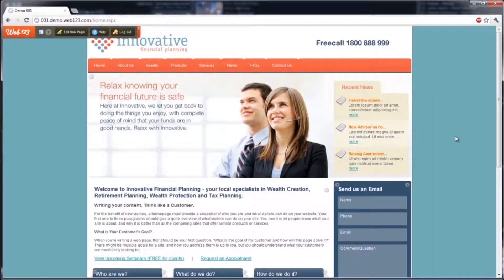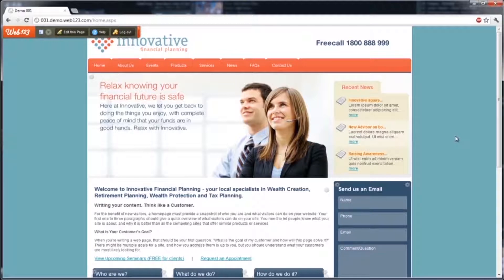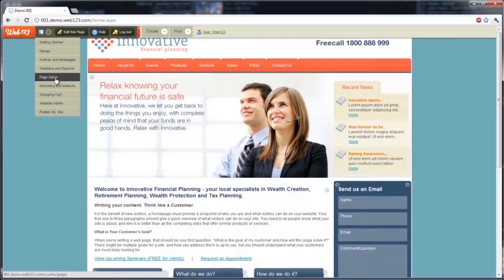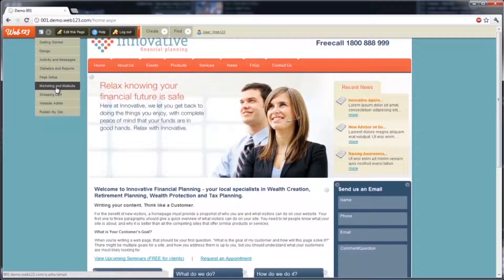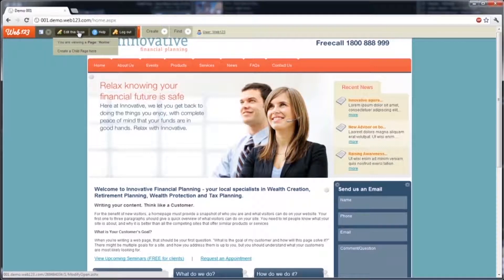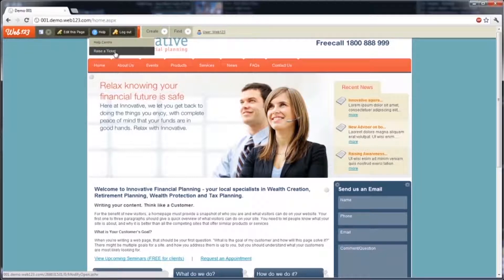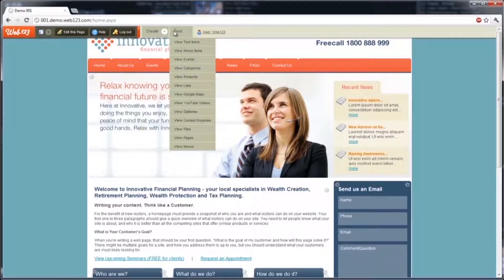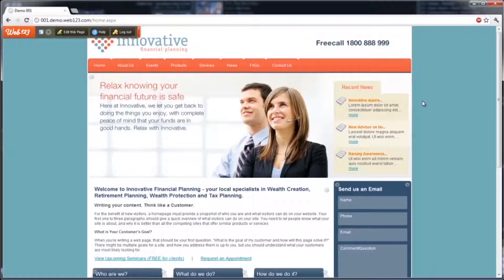[VIDEO 1] Web123 CMS - Overview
We offer awesome features as standard that other developers charge the earth for. We give you features like blog, newsfeed, galleries, videos, forms, event calendar, an unlimited image library, business directory, we'll even give you a mobile version of your site... for free!

To get a butt-kickin' website for your small business, head over now!